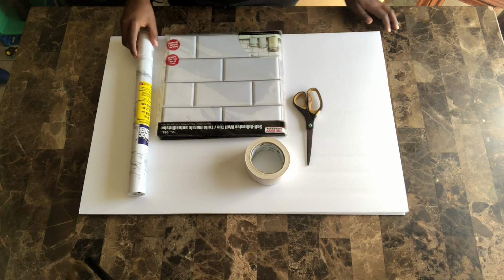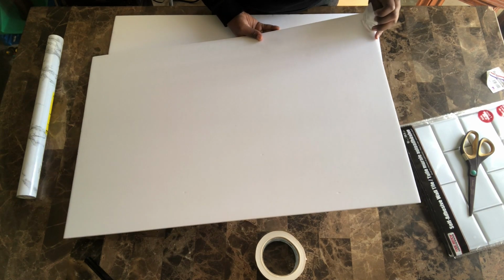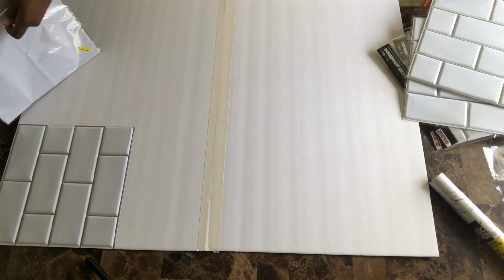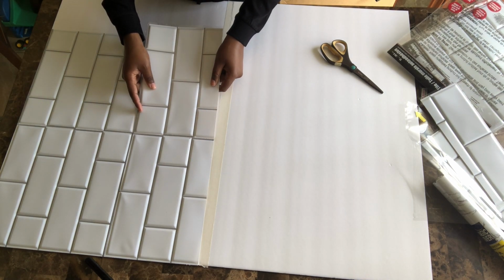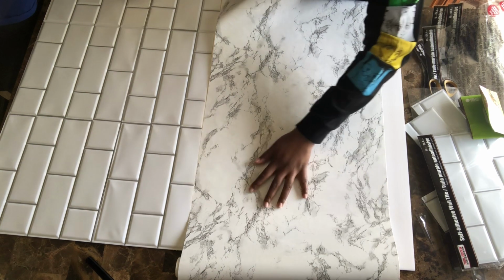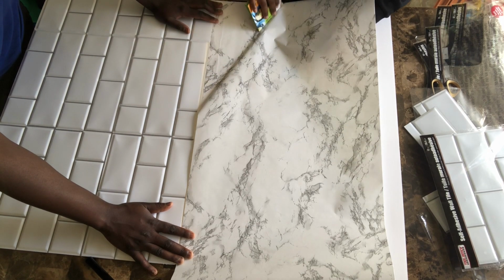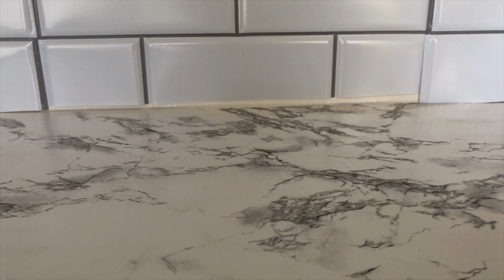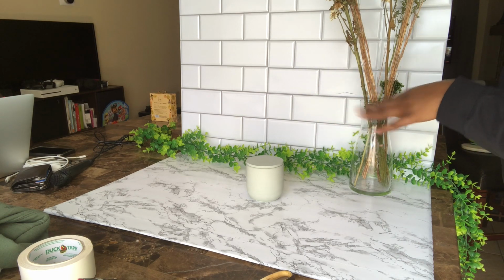diy photo backdrop | replica surfaces alternative | easy and affordable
In this video I'll show you how to make an affordable photo backdrop that you can use for pictures and videos. This backdrop has been EXTREMELY useful to me and I plan on making more of these soon so I figured this may be useful to someone else!

Supplies used:

- 2 sturdy boards from dollar tree (not the regular posterboard, can be found in the school supply section)
- 6 stick on tiles also from dollar tree
- marble adhesive paper (I got this one from dollar general)
- duct tape
- scissors
- a smoothing tool (something to smooth out the adhesive paper when laying it down)
- decorations (optional)